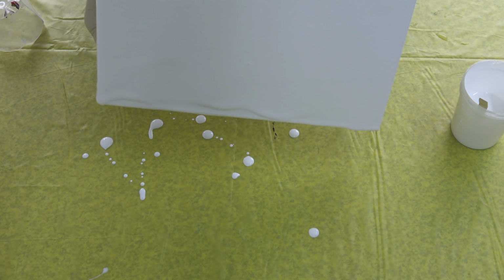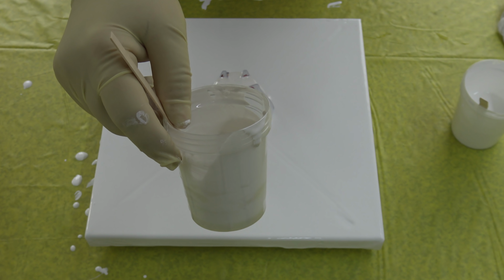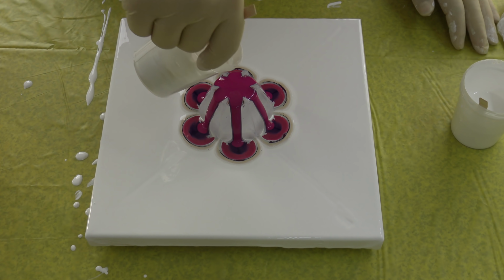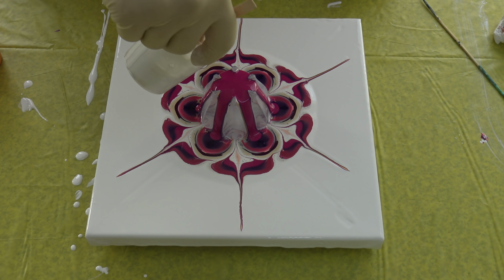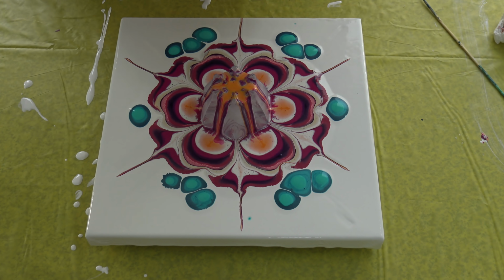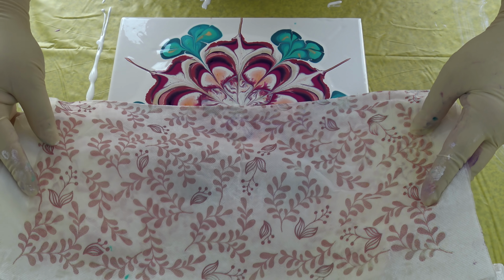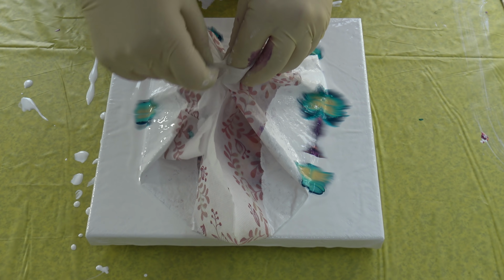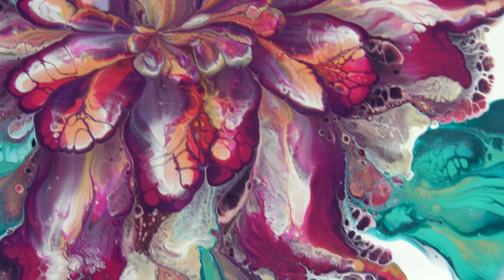(371) GLUE and WATER mix works well for REVERSE FLOWER DIP ~ Acrylic pour painting ~ Paint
I had some online class today with a lovely lady Shauna and we used PVA glue and water mix as our pouring medium. So I had some paints left and decided to do a reverse flower dip with them and I am thrilled with the result.

Technique: Reverse flower dip with paper napkin, Flower chapped desert cup bottom pour

Process:
- Put your cup on the canvas with bottom up
- Pour paints on the bottom and use pearl white or some metallic paints between to create petal - lacing effect
- Use skewer to draw some flower shapes
- Gently put paper napkin on canvas ( You can use dry or damped napkin)
- Torch it for air bubbles and to activate pearl white

Colours I used:
- Boesner titanium white
- Pearl white
- Maimieri light gold
- Arties colours alizarian crimson
- Amsterdam naples yellow red hue light
- Rayher metallic pink
- Amsterdam permanent blue violet
- Artina magenta
- Maimieri gold yellow

My pearl white mixture:
1 part Vallejo pearl medium
1 part titanium white
2 parts pouring medium
All my paints are mixed with PVA glue and water (60% : 40%)

If you didn't see my new Art place, you can check out this video: